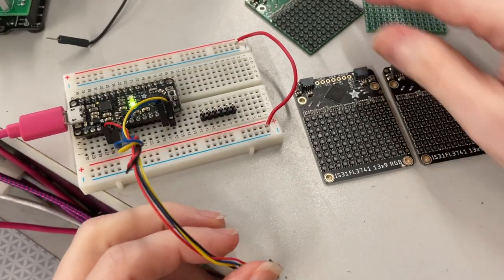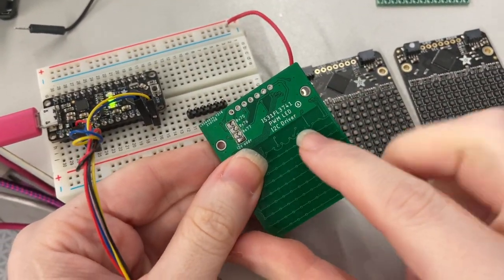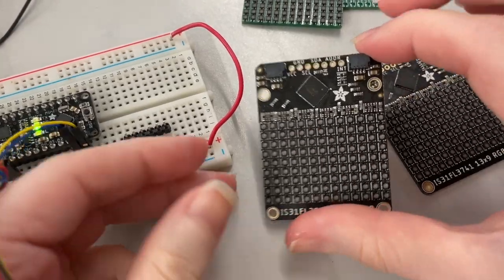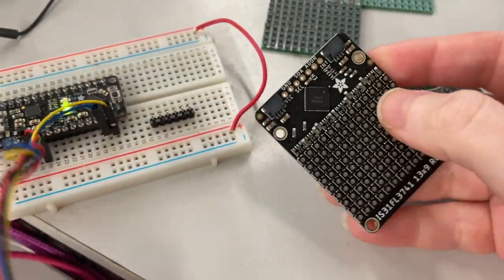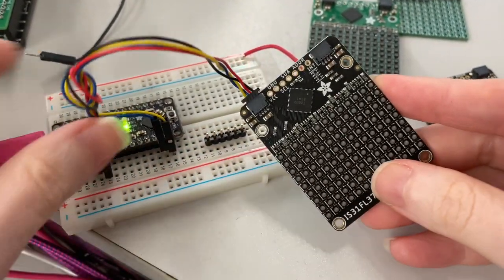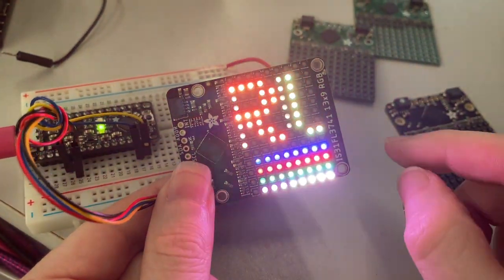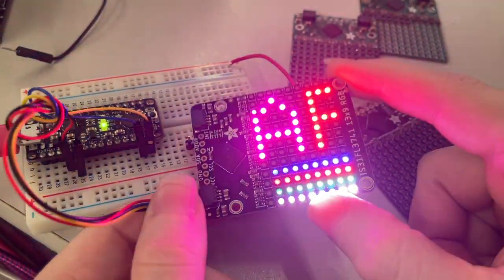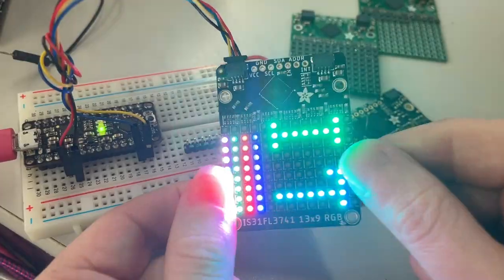Soooo many RGB LEDs on this new product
When you start putting a ton of RGB LEDs on a board, the price of 'smart' pixel LEDs like NeoPixels & DotStars starts to add up. That's why we fancy this IS31FL3741 breakout, which has 117 RGB common-anode LEDs, each one controlled with 8-bit-per-channel PWM. At a penny or two per, we can sell this board for a reasonable price and its fully controllable over I2C.